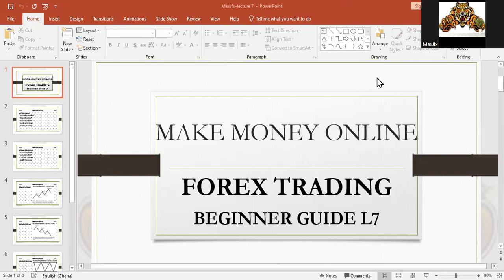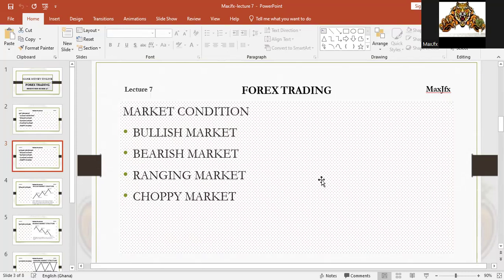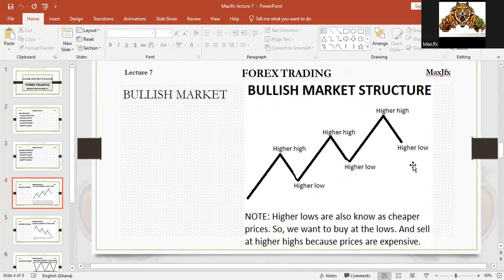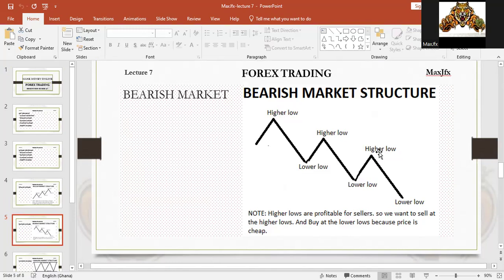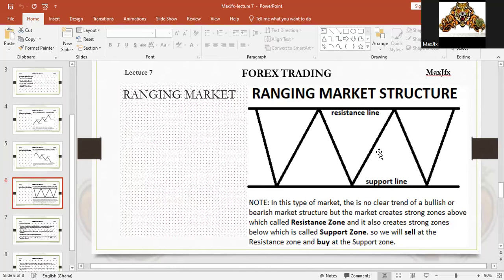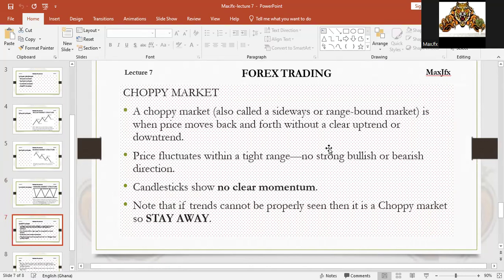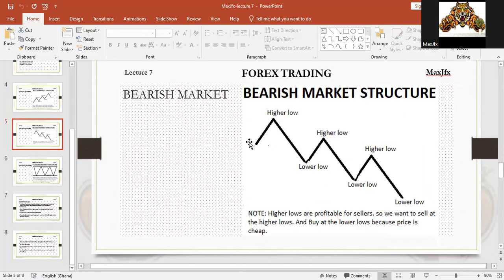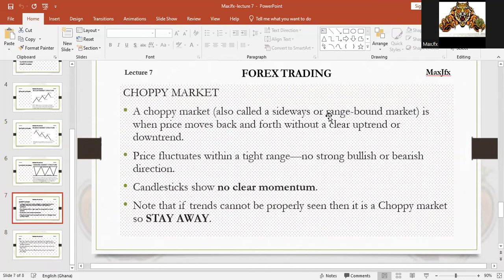BEGINNER GUIDE L7 | make money online buying and selling currency | forex trading | passive income